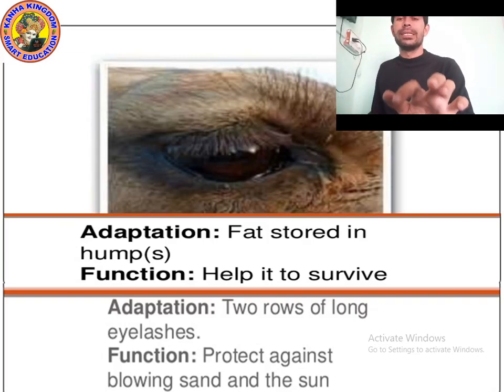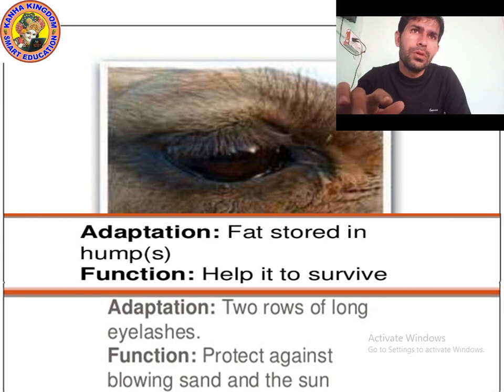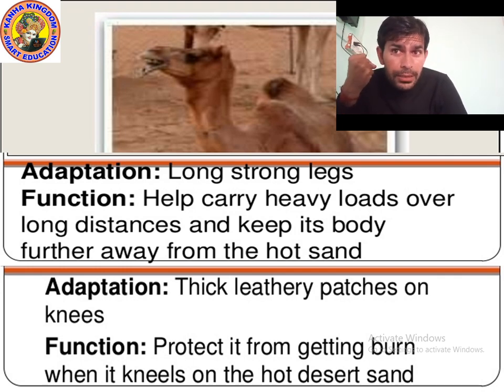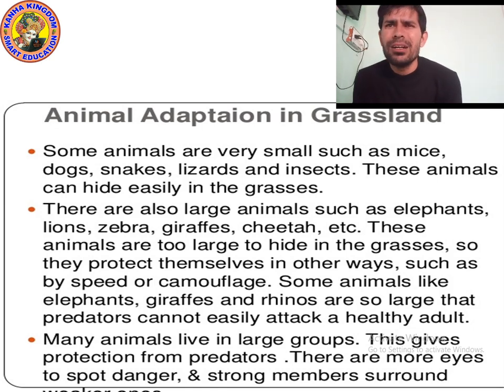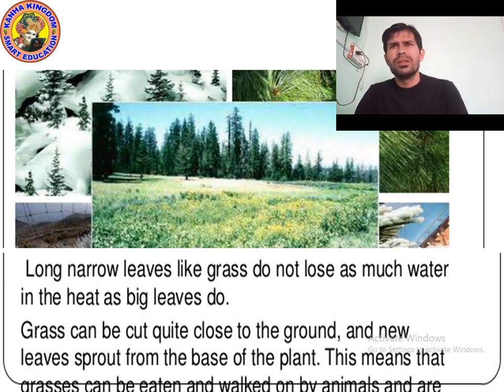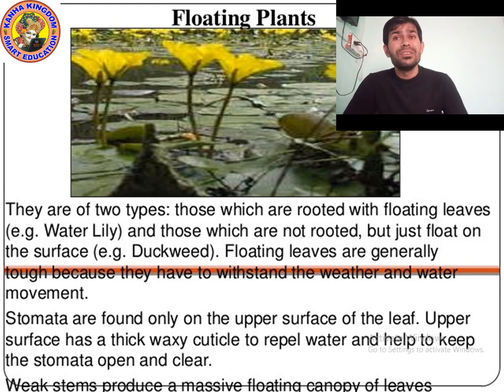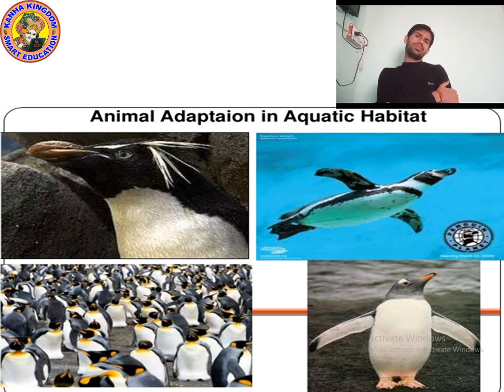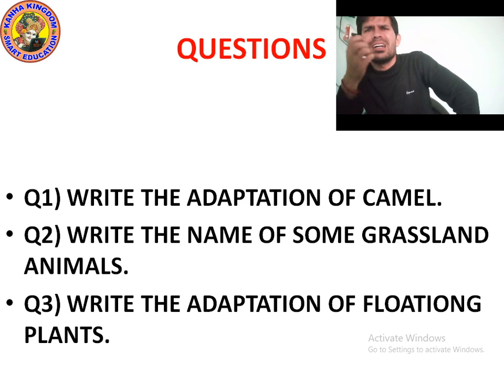SCIENCE SIXTH CH 9 P4